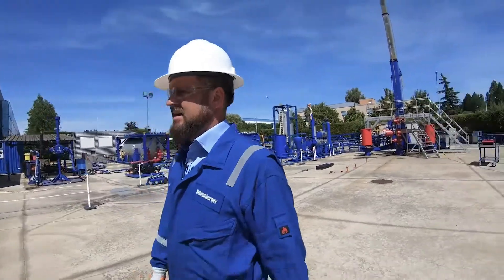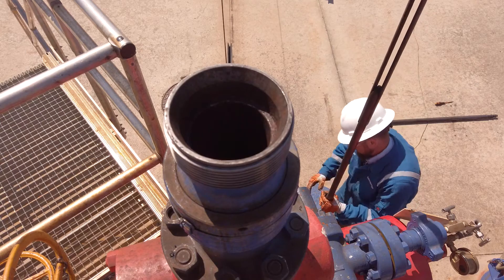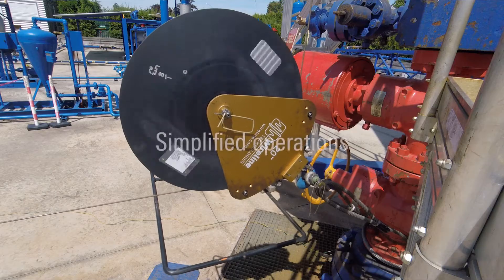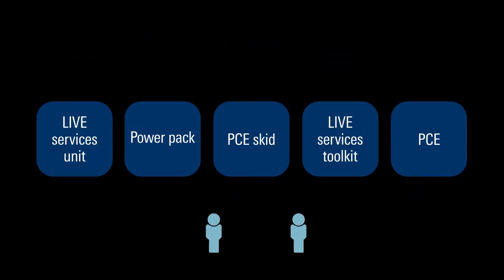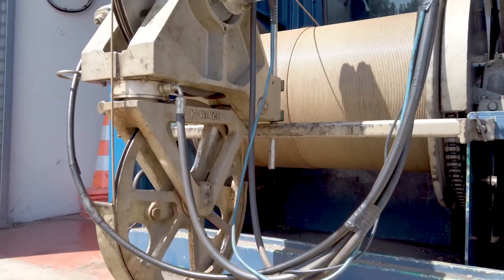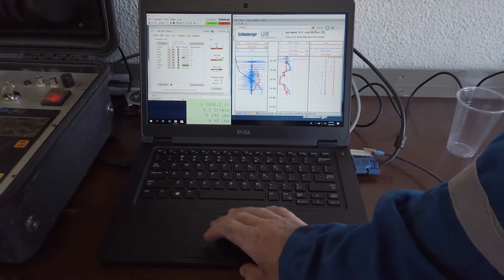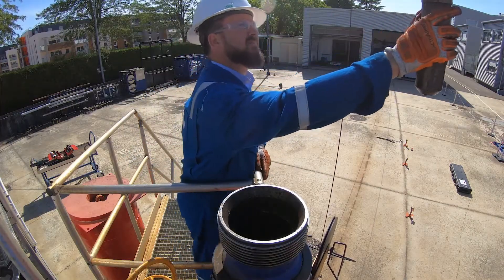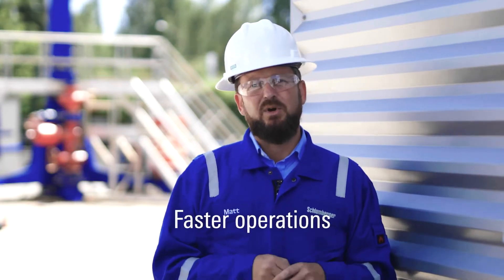Schlumberger LIVE Digital Slickline Services: Overview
Learn how LIVE digital slickline services enable you to proactively manage well intervention so you can produce more with a lower cost per barrel and maximize your return on investment.